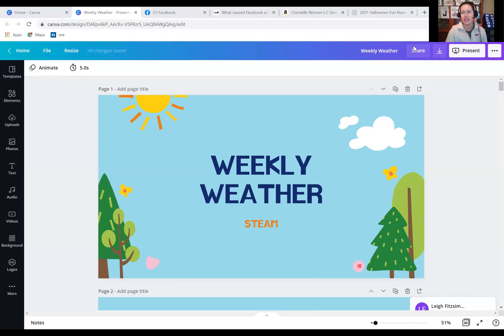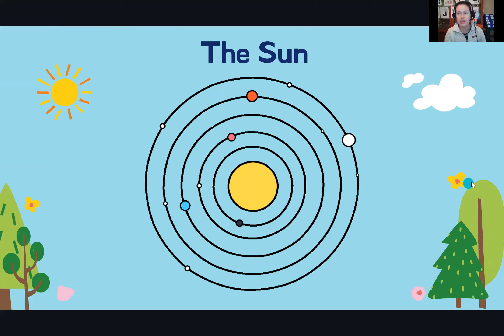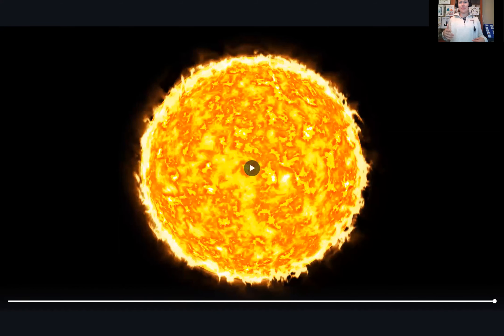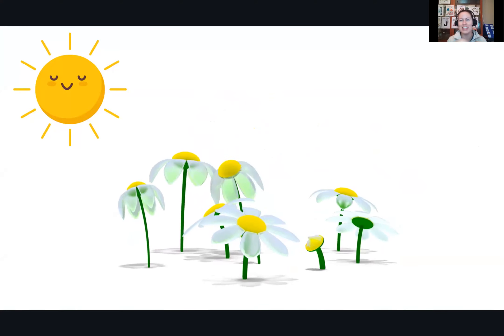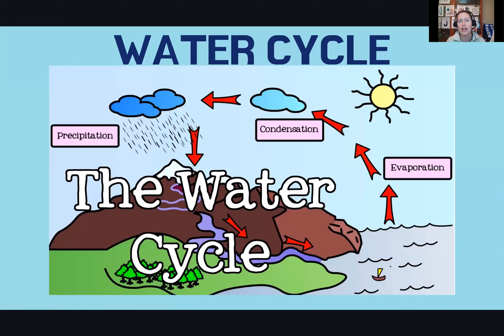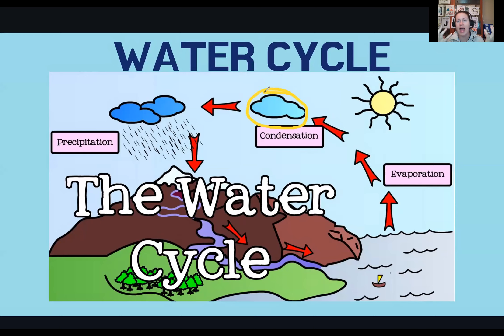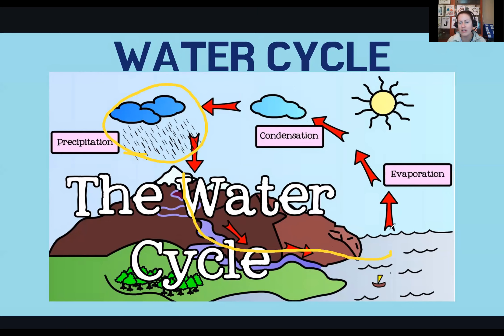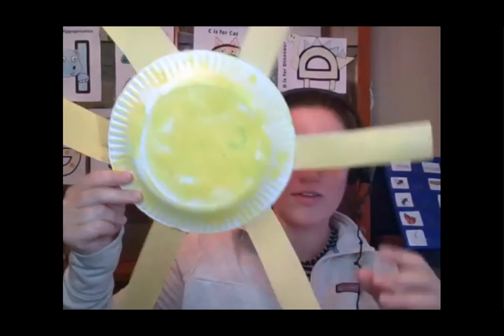Weekly Weather STEAM: Sunshine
What role does the sun play in the weather?